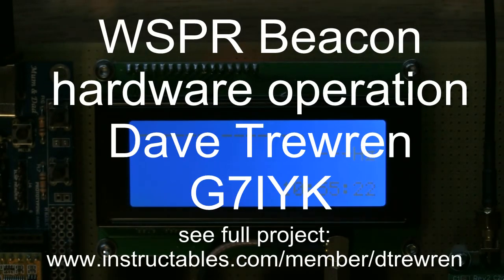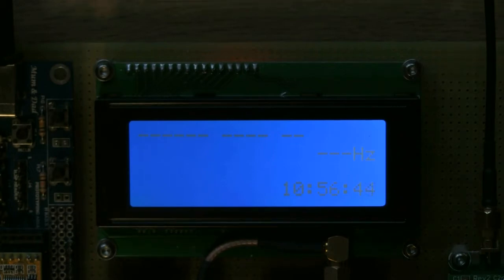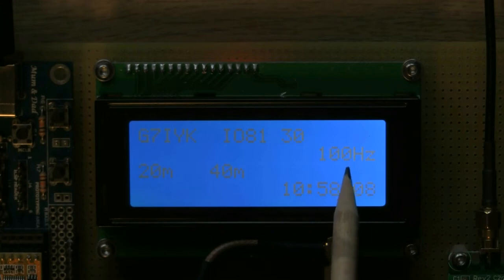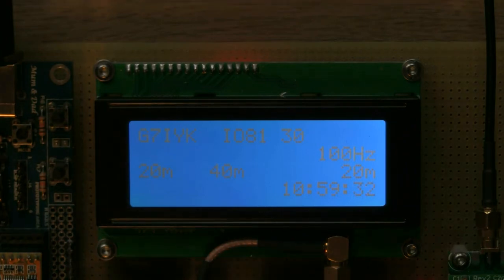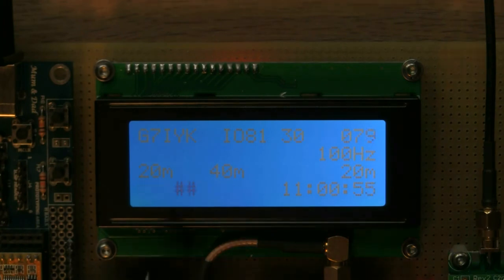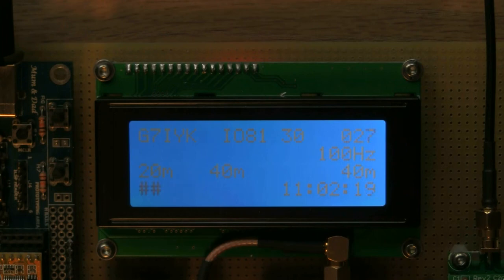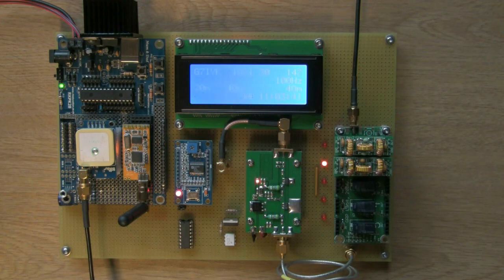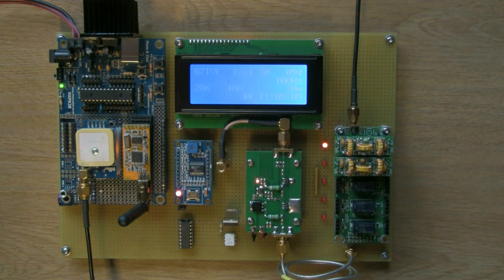WSPR hardware operation